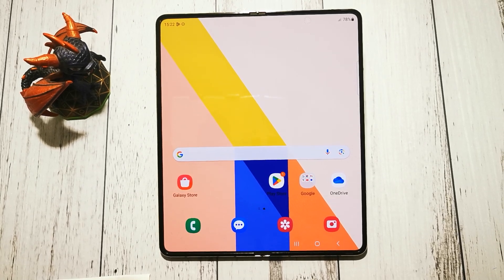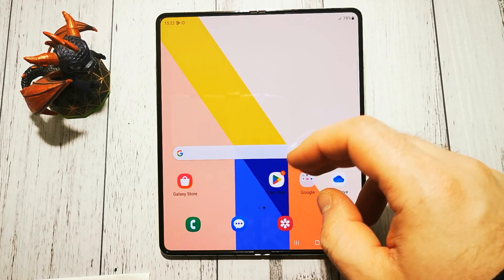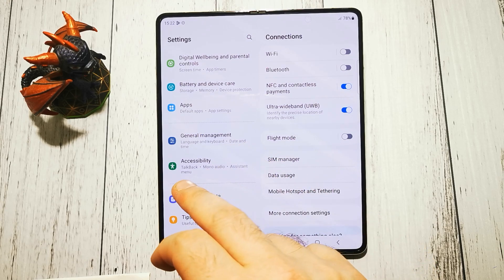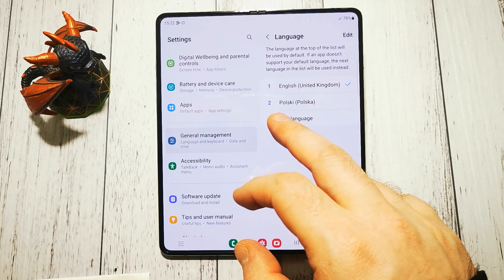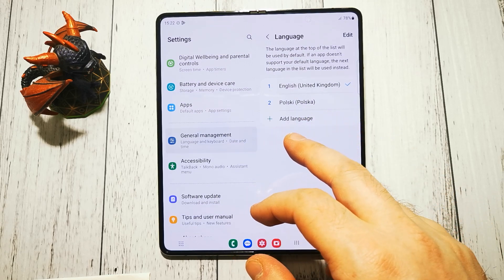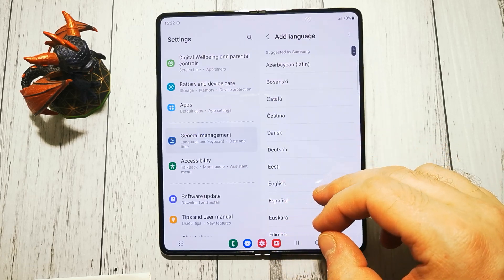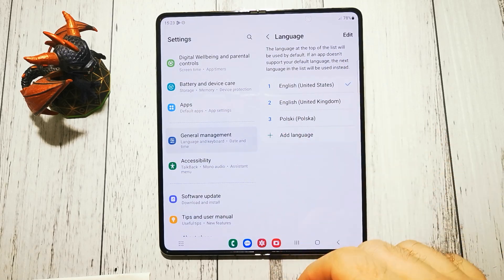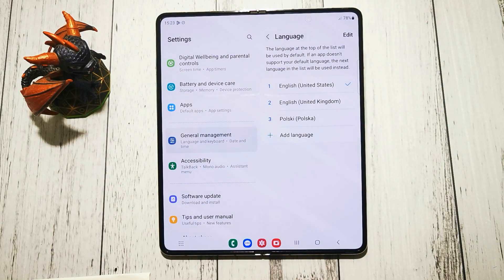SAMSUNG GALAXY Z FOLD5: How to change language | Quick Guide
Welcome to GSMDiY! In this step-by-step guide, we'll walk you through how to How to change language in SAMSUNG GALAXY Z FOLD5

Stay updated with the latest phone insights, reviews, and more on our Instagram profile. Feel free to drop a comment if you have any questions or want to share your experiences with SAMSUNG GALAXY Z FOLD5!

If you have any questions or need further assistance, don't hesitate to ask in the comments section below. 📲